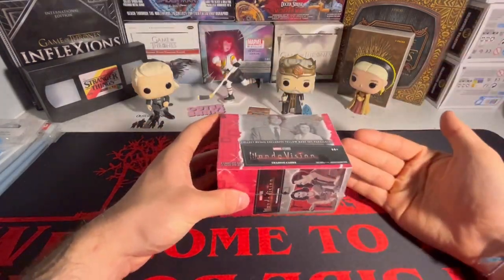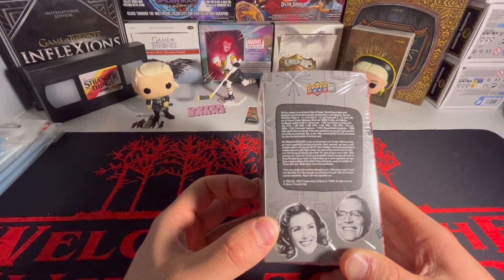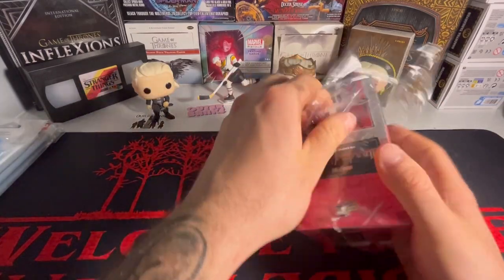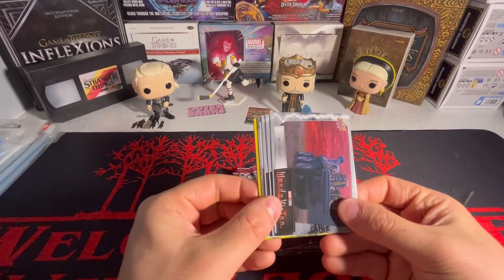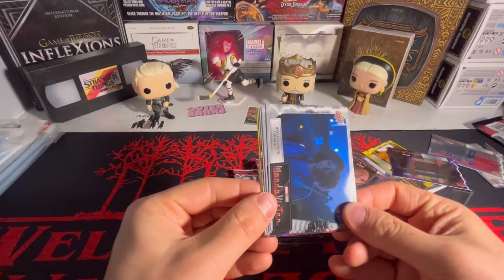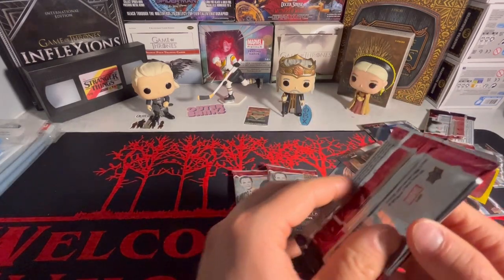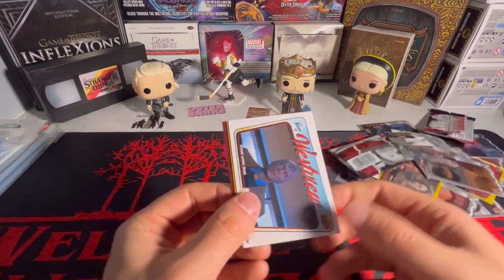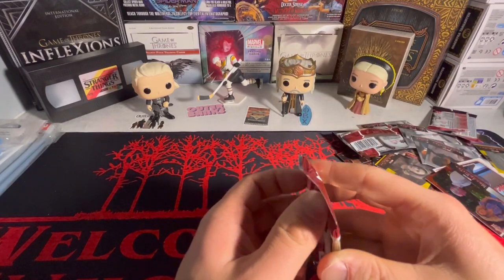ANOTHER MARVEL BLASTER 😨 Opening Marvel WandaVision Retail Blaster Box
In todays video i am going to be opening another marvel blaster box with hopes to pack an autograph… which are very unlikely. But this time its going to be with WandaVision which i have opened before on the channel just not retail!!!
Thank y’all for stopping by to check out my WandaVision video 🥹It truly means a whole lot but make sure to check out my channel where i have more videos relating to marvel and much more!!!